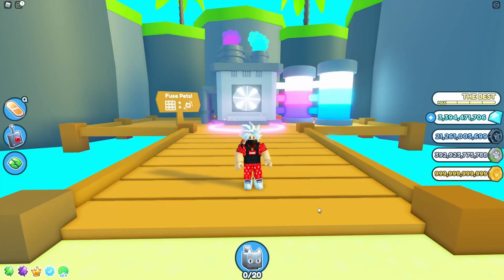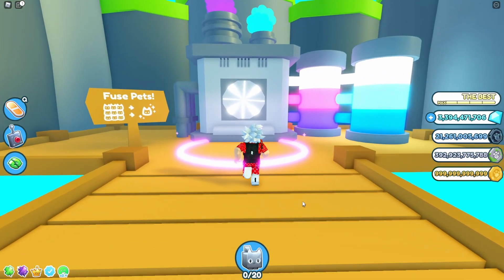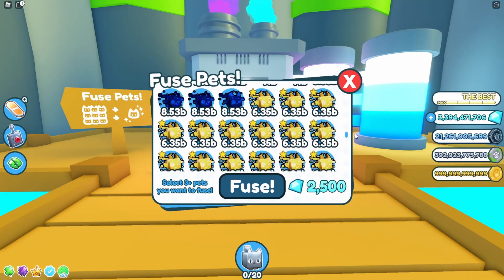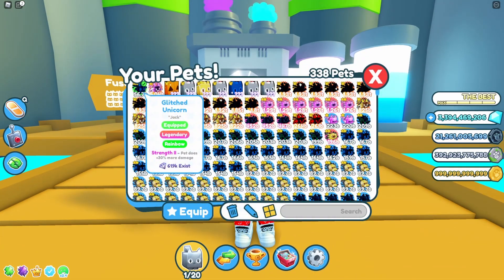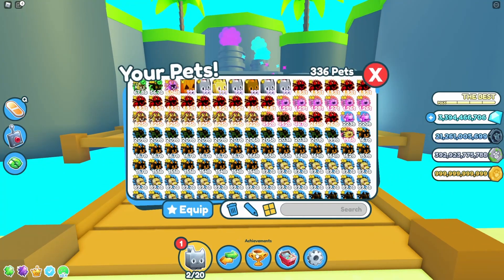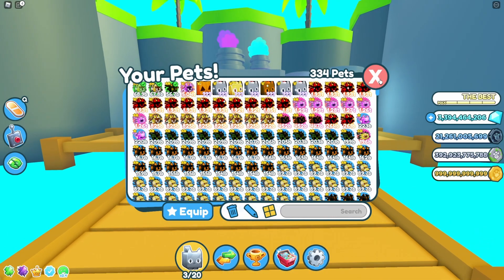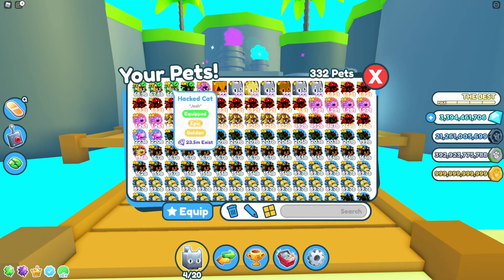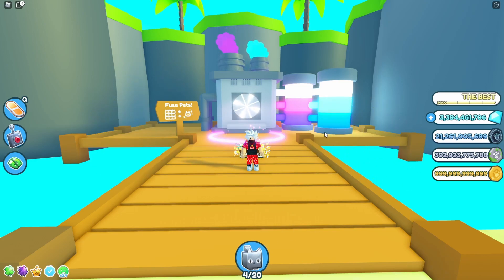What Happens When You Fuse 3 Golden Hacked Raccoon in Pet Simulator X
What Happens When You Fuse Golden Hacked Raccoon in Pet Simulator X

Pet Simulator X Glitch Update
Pet Sim X new code glitch update
How to get new legendary pet sim x glitch